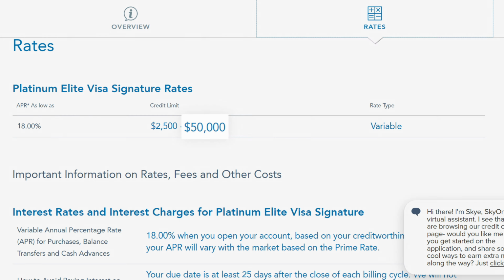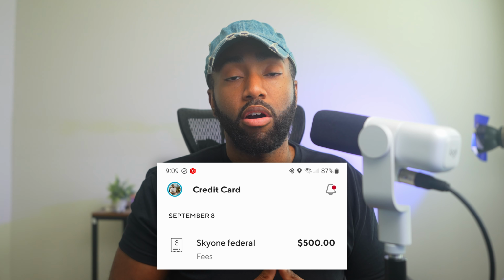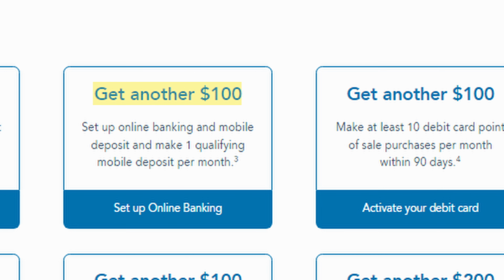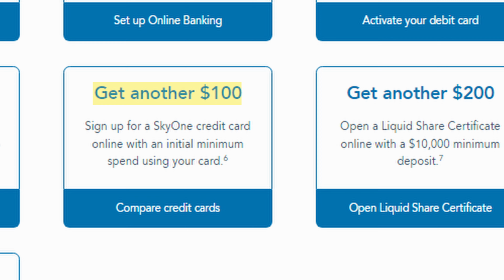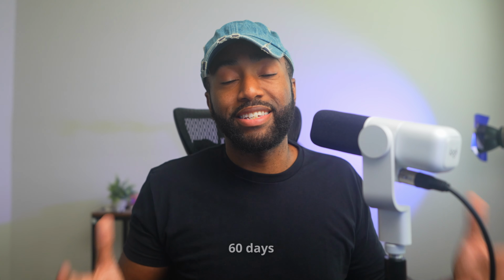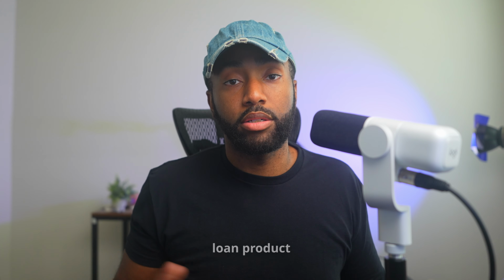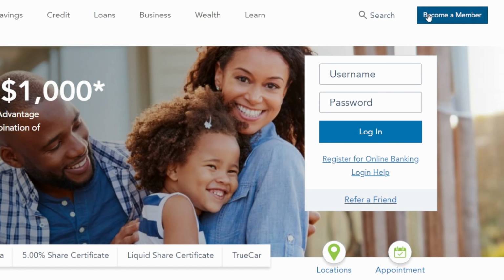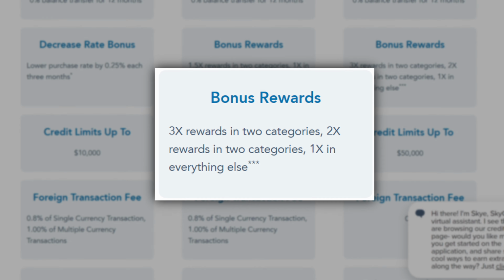$50,000 METAL Credit Card & $1,000 Account Bonus! SkyOne Credit Union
👉🏽 Free Stuff! ($0.00) – Tools & Cheat Sheets

💰 Get up to $100,000 Personal Loan (Soft Pull • 40+ Lenders • Funding in 1 Day)
✂️ Top 5 Debt Relief Companies - slash your debt by up to 50%-60%

👉🏽 Business Funding (Even With a New LLC)
💰 Get up to $2 million, Small businesses OK, As soon as the same day funding
Run the Free Business Credit Preflight Check
🏦Get 0% Interest Funding for Up to 18 Months (~1,000 Banks)

👉🏽 Corporate Credit Cards (Won’t Touch Personal Credit)
💸$2M Business Credit Line with No PG + Access to My Business Banker
💳 Divvy: 7x Points on Dining (Soft Pull • Easy Approval • No PG)

👉🏽 Best Buisness Accounts
🏦 Free Bluevine business checking (earn interest on your cash.)
📈 Increase Your Business Credit Score Up to 50% in 90 Days

Advertiser Disclosure: This video may contain links through which we are compensated when you click on or are approved for offers.